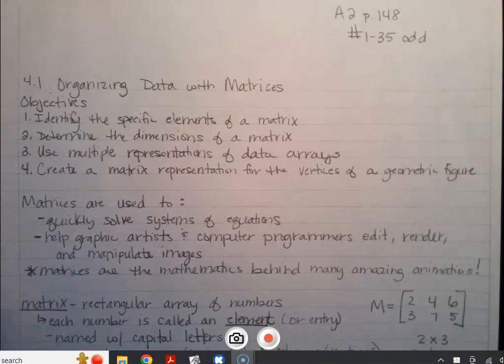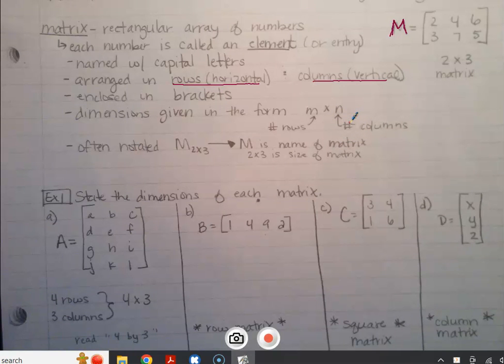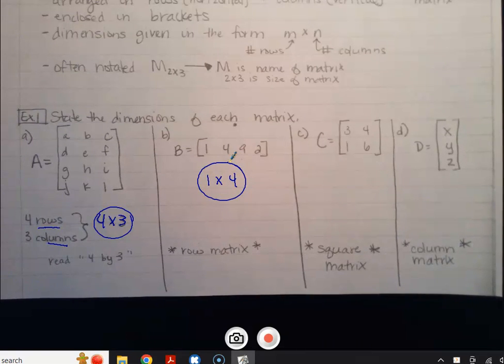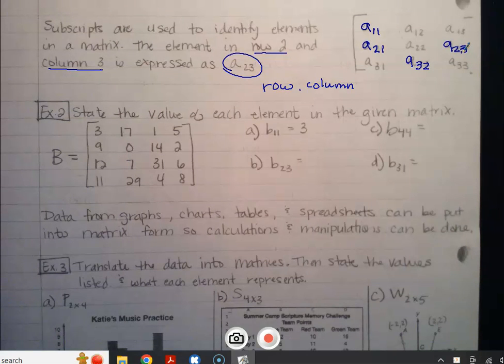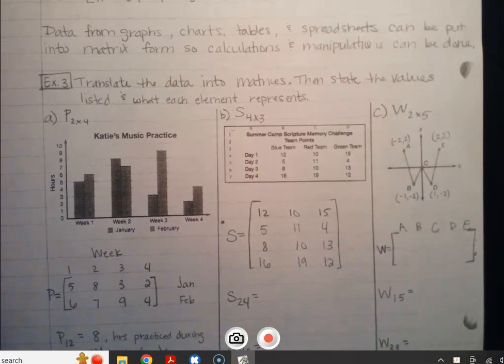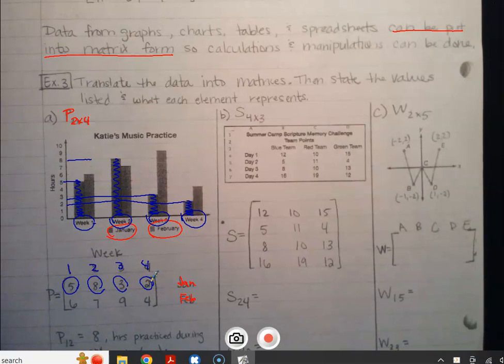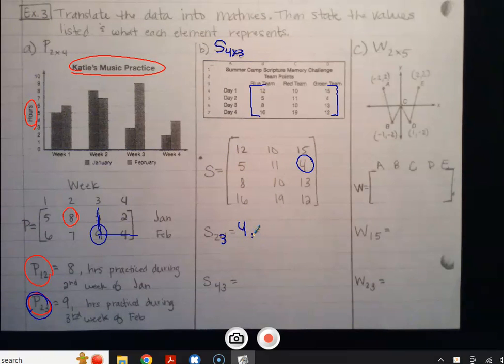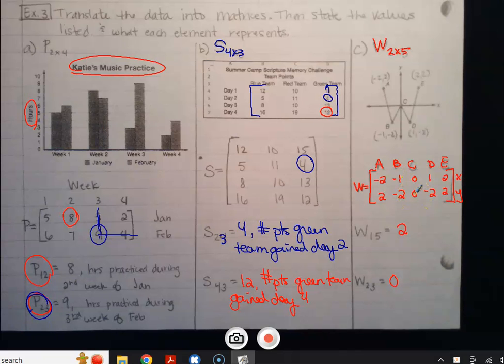A2 4.1 Organizing Data with Matrices